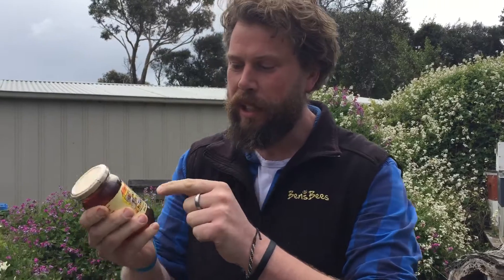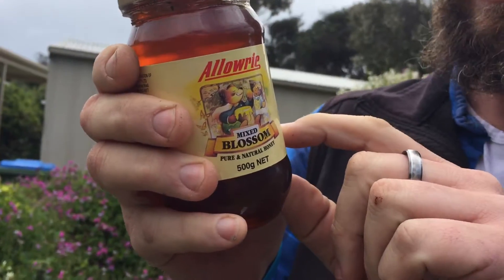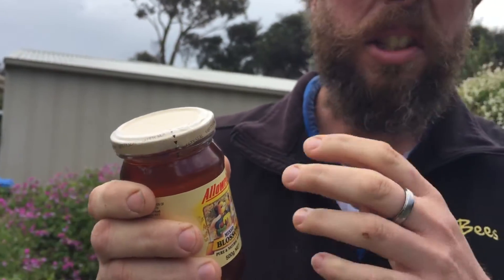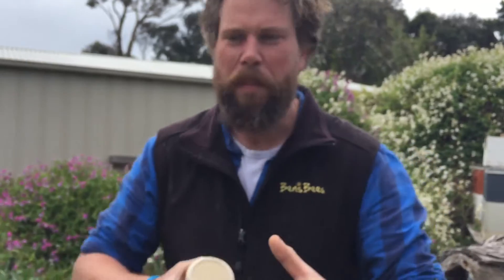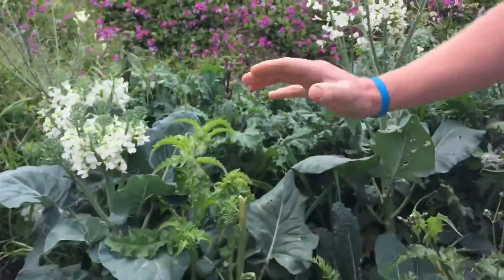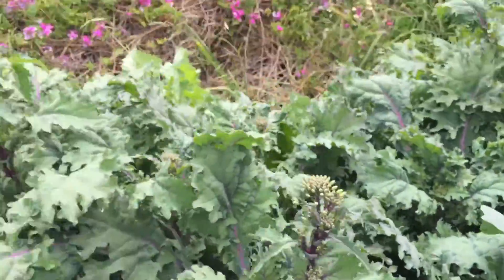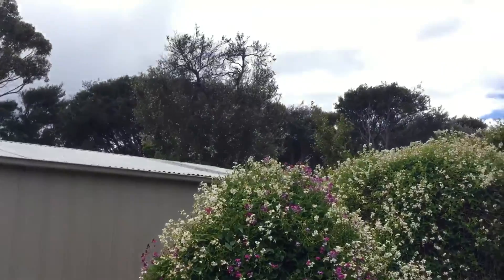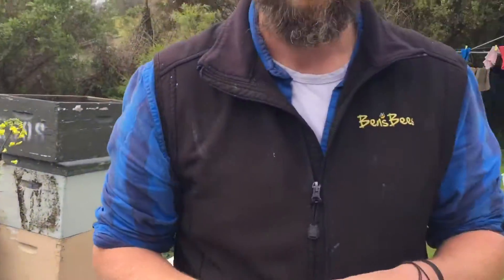30 November 2017